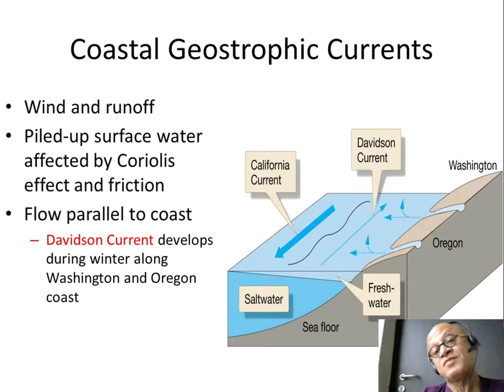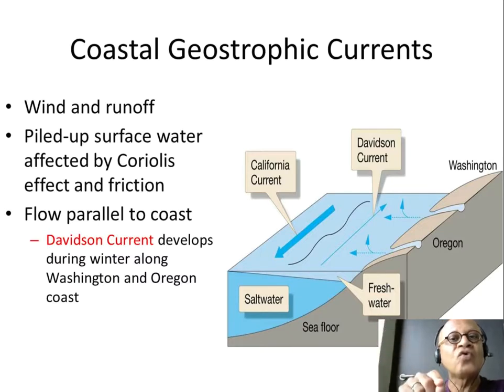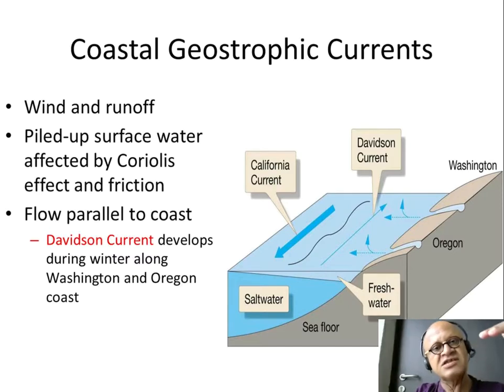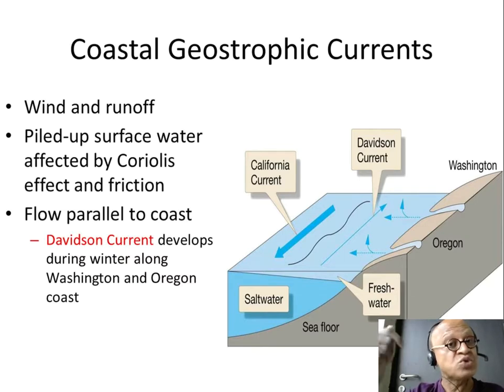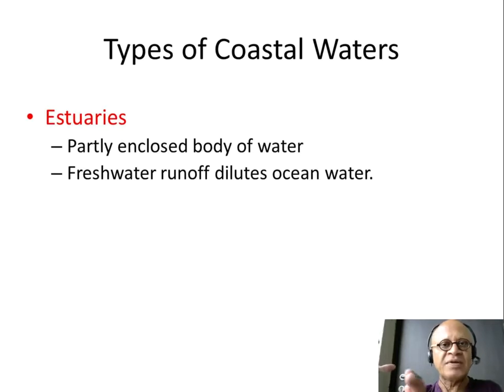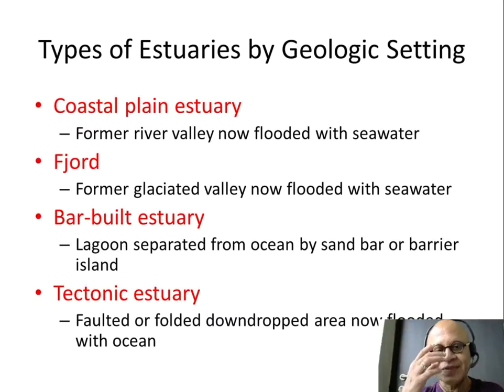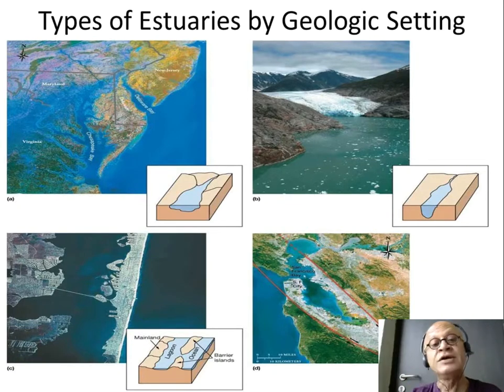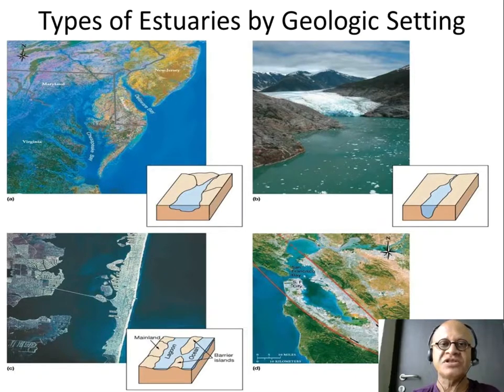4 Coastal Geostrophic Currents and Types of Estuaries